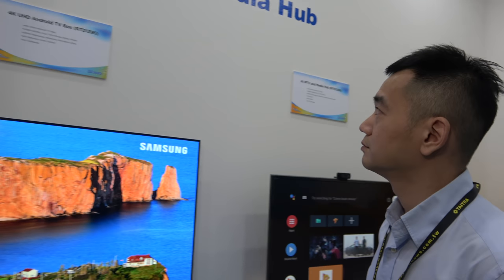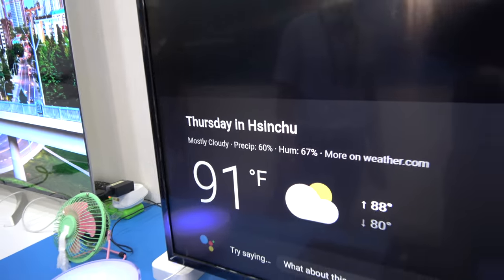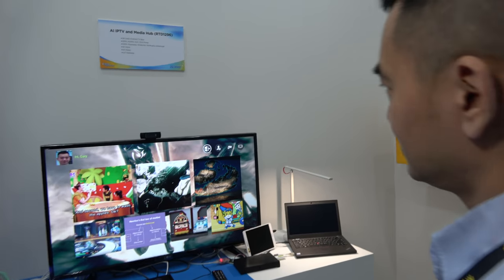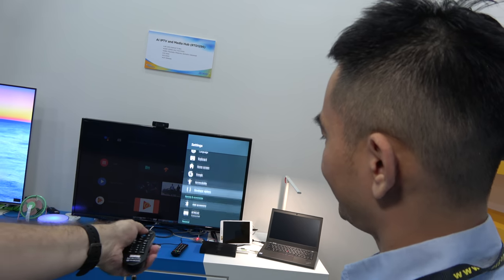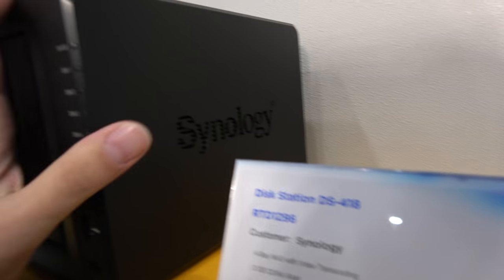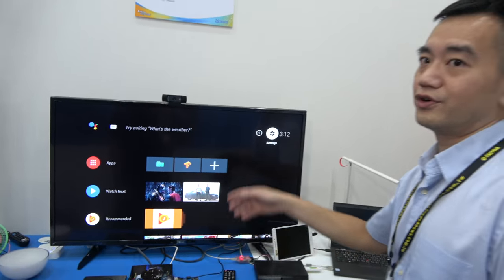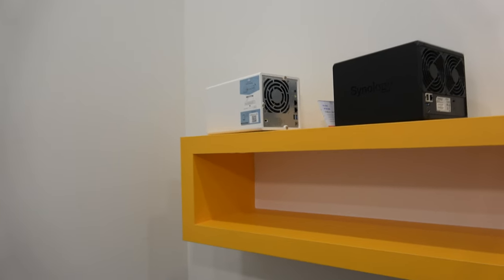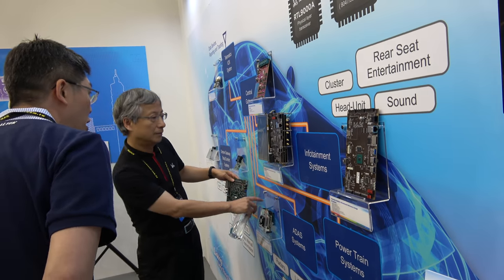Realtek RTD1395 TV Box Android & RDK, RTD1296 for Media Hub, Google Home, Synology DS418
Realtek recently introduced its new SoC RTD1395 (SoC - single-chip system), which includes support for HVEC 4K @ 60fs, VP9.2, H.264, HDR, HDR10, Dolby Vision, HLG, Technicolor Prime and Dolby MS12 v1 audio certification .3 Config A. Novelty designed for use in new TV set-top boxes, compatible with Android TV 8.1, although it is expected that through . SoC – Realtek RTD1395 quad core Cortex-A53 processor, Arm Mali-470 MP4 GPU.System Memory – 2GB DDR4 (4x 512MB x 16bit).Storage – 8GB eMMC Flash.Video & Audio Output – HDMI 2.0.Video Codec – HEVC 4Kp60+2Kp60, VP9.2 4Kp60, HDR10.Connectivity,802.11 ac/abgn Dual Band 2.4G/5G 2×2, Wave-2 compatible with MU-MIMO (Optional External Antenna Available).Bluetooth 4.1.Power Supply – 5V DC/1A through MicroUSB port Synology: Synology DS418 comes with a new 64-bit quad-core processor, delivering excellent data transfer speed, large storage volume management, and 10-bit 4K H.265 video transcoding on the fly. (text by flatslap5657 of